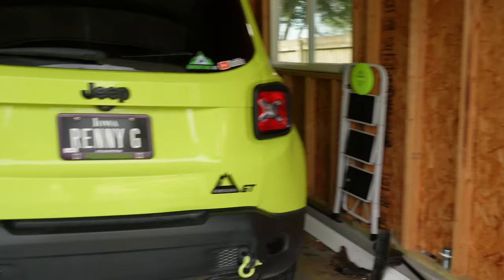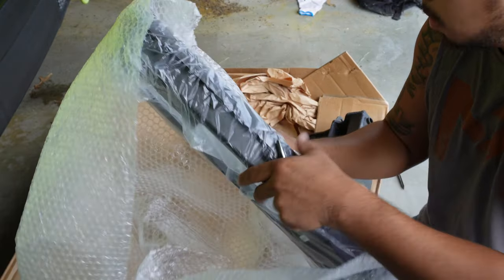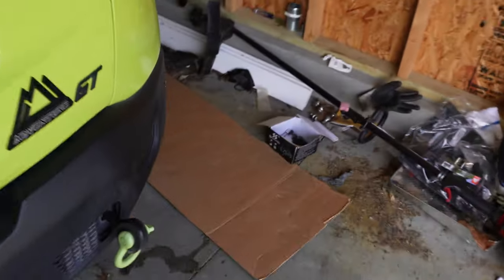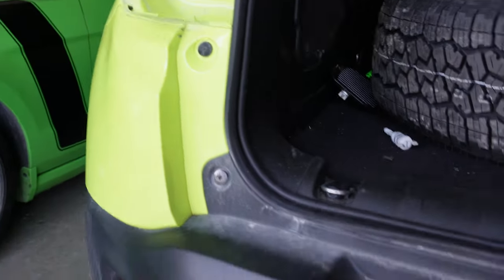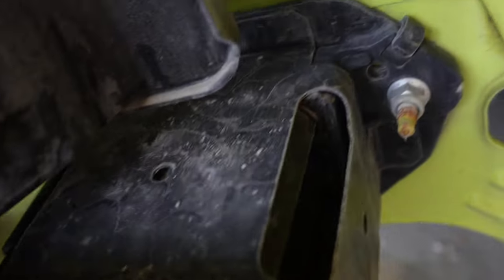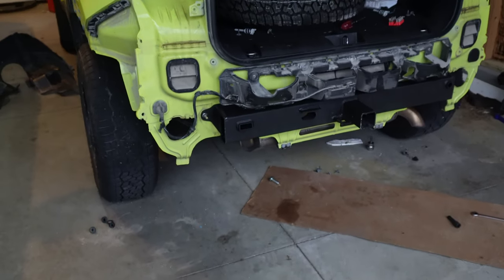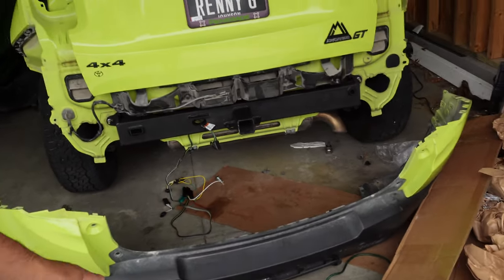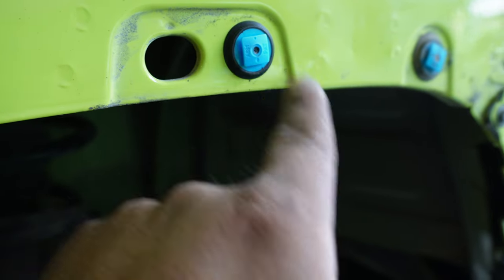JEEP RENEGADE TRAILER HITCH (RETROFIT KIT) RENEGADE READY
As a non Trailhawk owner I've been missing out on a trailer hitch. There are many after market options for the Renegade but non of them seemed good enough for me. After searching and searching I came crossed the Renegadeready wed site. I found there retrofit trailer hitch bumper and I knew instantly that was what I needed. If your like me and don't already have a trailer hitch and are in the market for one then I think I found the best one. Unique design that matches up with the Trailhawk version. It will take some time and effort but with the detailed instruction you'll be able to get it done in no time.

DVH4LSWPFI9MK95W

286PCNAOE9WWPK70

ZQLV33M02LWGY8II

T9U6TPUQ4JEB8AGL

RAFKJD78WRVXIZO8